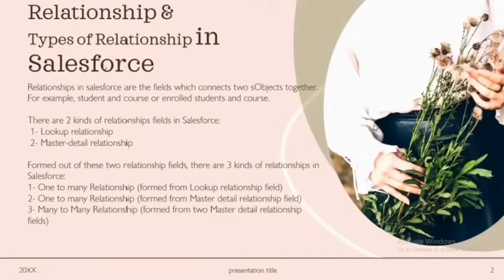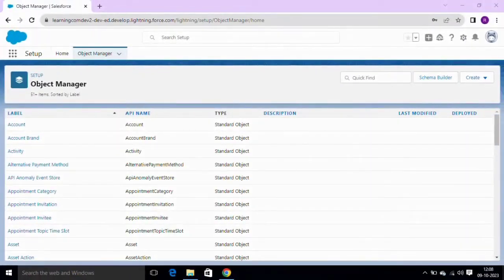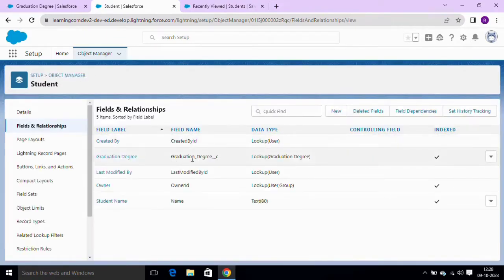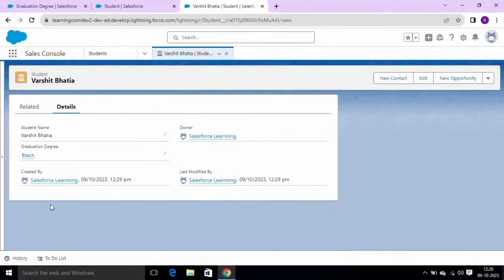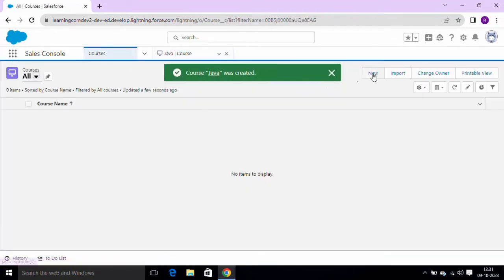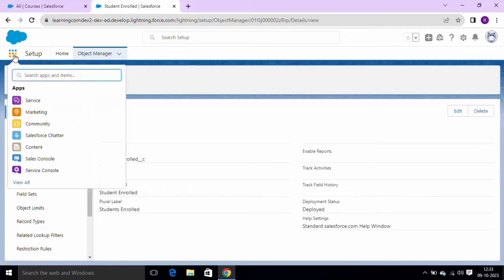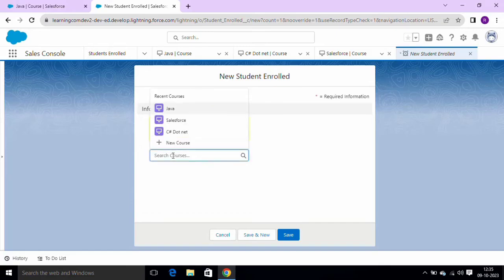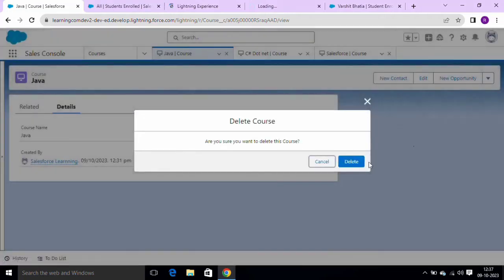11. Practical Implementation of Lookup & Master-Detail Relationships | Step-by-Step Guide (Part 1)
Welcome to Part 1 of our hands-on tutorial on the Practical Implementation of Lookup and Master-Detail Relationships!

In this video, we dive into:

The fundamentals of Lookup and Master-Detail relationships

How to create and configure these relationships step-by-step

Whether you're working with Salesforce, a relational database, or exploring data model design, this video will give you the foundational knowledge you need to get started.

👉 Watch till the end to ensure you understand the critical differences and practical use cases of each relationship type.